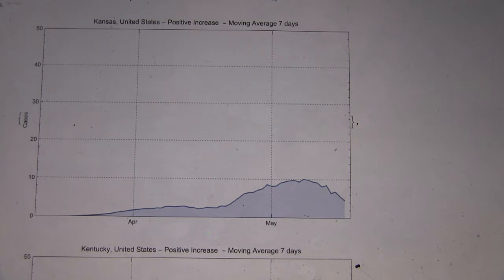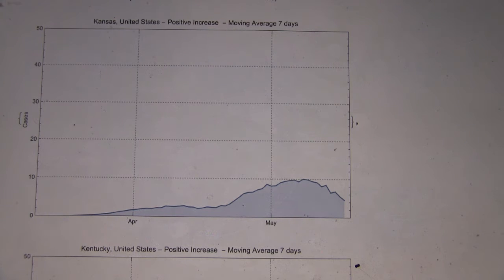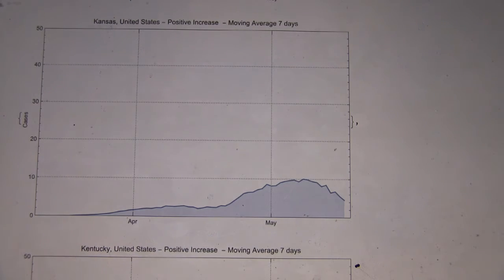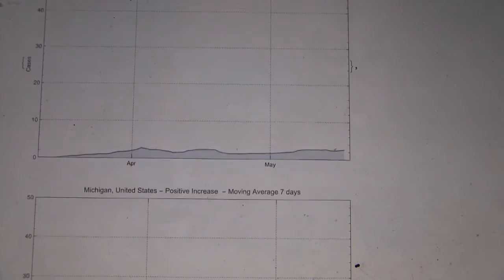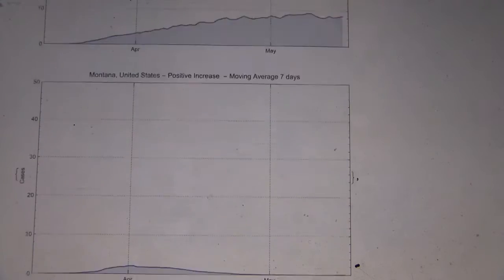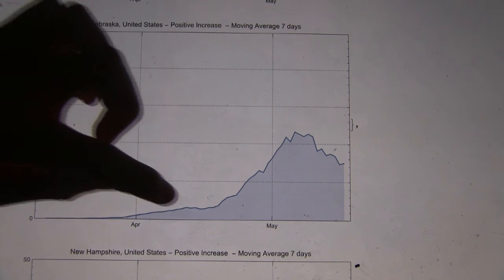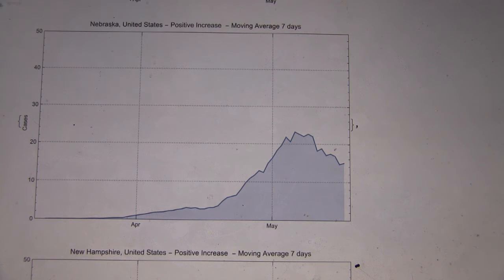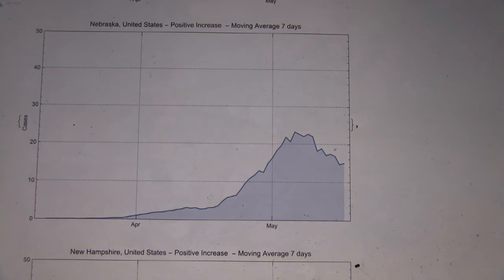FamilyMath1085b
2/2 of sharing graphs about the state by state spread of the corona virus with my kids